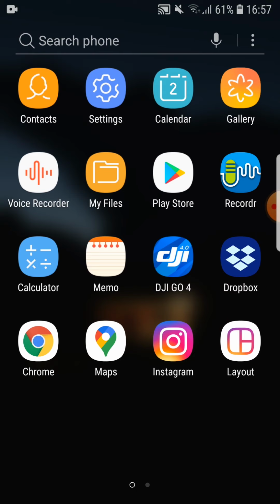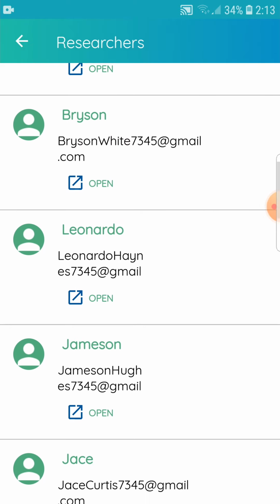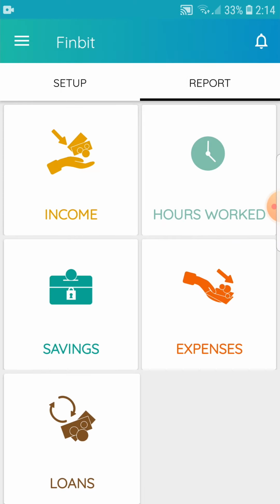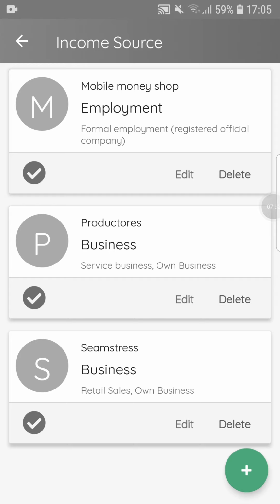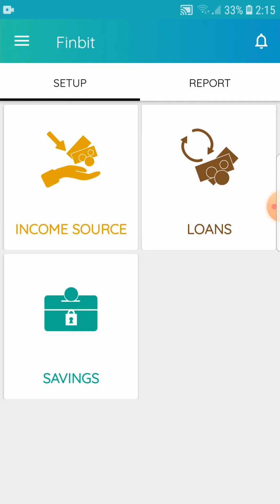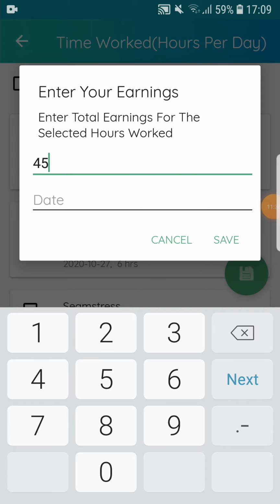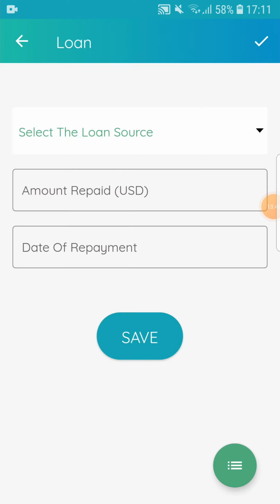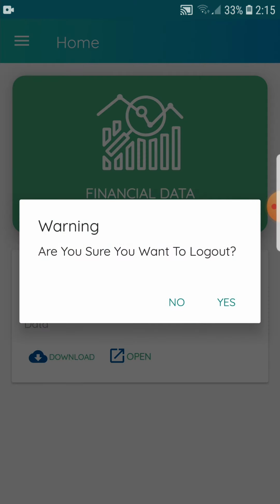Finbit surveyor app